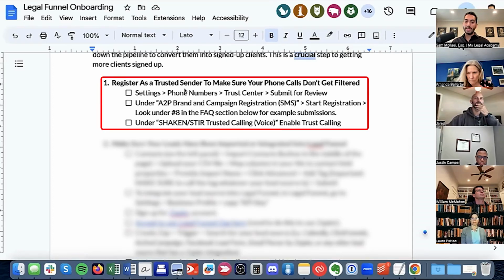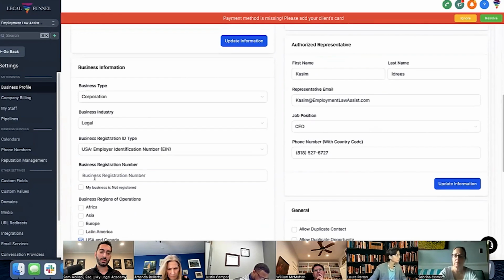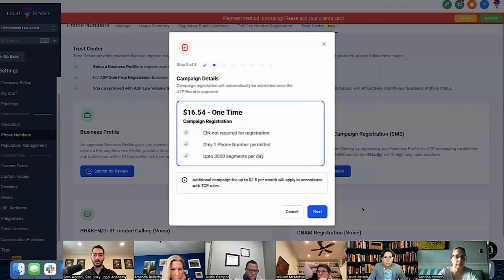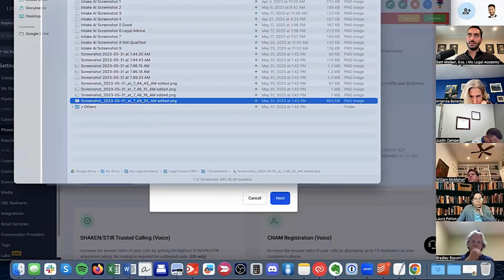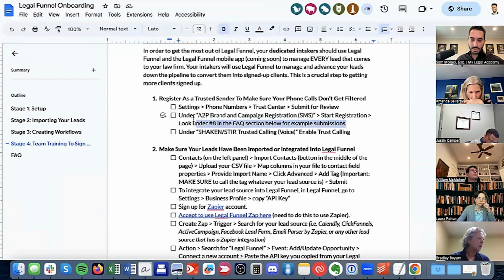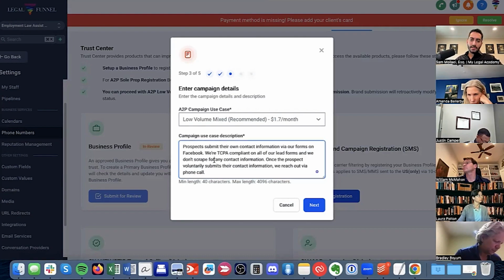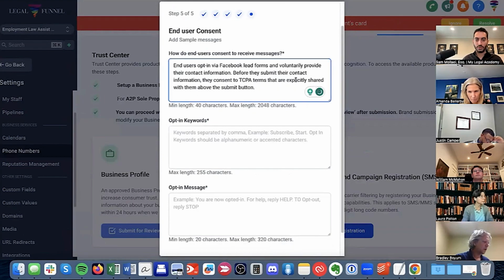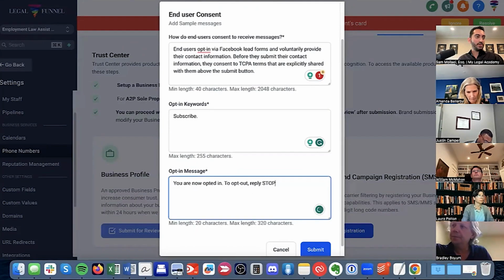Setting Up Phone Call Filtering (Legal Funnel CRM)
This script provides a detailed, step-by-step guide Setting Up Phone Call Filtering (Legal Funnel CRM). It walks users through the process of ensuring that phone calls are not filtered by following key actions such as registering for the "Trust Center," verifying business details (including adding the EIN number), and updating the business profile. The script also covers the A2P (Application-to-Person) registration process for legal firms that send SMS messages to clients, which involves selecting the appropriate campaign use case, providing a business description, and ensuring compliance with regulations like TCPA (Telephone Consumer Protection Act).

The script emphasizes the importance of accuracy when entering business details, the necessary consent for receiving messages, and the use of proper opt-in keywords. It also explains how to handle errors, submit required information for approval, and activate trusted calling, ensuring the setup is completed correctly for optimal CRM functionality. Throughout, the script highlights best practices, compliance considerations, and potential troubleshooting steps to ensure that the process runs smoothly and the business is fully integrated into the phone call filtering system.

I’m Sam Mollaei and I own and run 6 law firms, but my real passion is helping fellow lawyers work smart, scale fast, and enjoy life. As the Founder of My Legal Academy, I focus on helping law firms thrive using social media ads, automation, and AI agents.

Want me to help you scale and automate your law firm?

If you’d like to connect with other lawyers adopting these proven strategies, join our free community

Here to serve and make your life better.

Learn how to improve your lawyer marketing game with simple phone call filtering using Legal Funnel CRM. In this video, we'll show you how to set up your CRM to filter incoming calls, making sure you prioritize the most important ones.

By organizing your calls effectively, you can make your marketing efforts more efficient and provide better service to potential clients. Tune in to discover this straightforward way to level up your lawyer marketing strategy.

how to set up phone call filtering in Legal Funnel CRM
step-by-step guide to register as a trusted sender for legal firms
how to enable trusted calling in Legal Funnel CRM
A2P registration process for law firms using Legal Funnel CRM
how to integrate business profile with Legal Funnel CRM for phone call filtering
TCPA compliance setup for law firms in Legal Funnel CRM
how to avoid phone call filtering for law firm CRM systems
legal funnel CRM phone number setup and trust center registration
how to configure call tracking and phone call filtering in Legal Funnel CRM
legal funnel CRM trusted sender and phone call filtering configuration guide